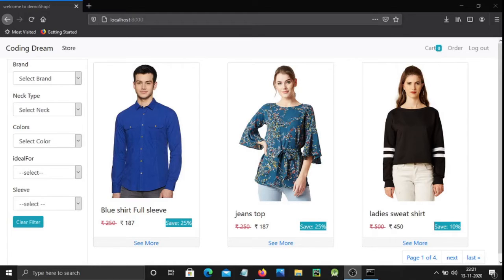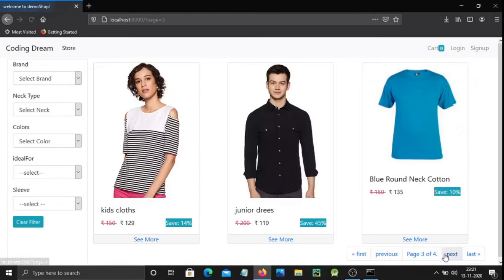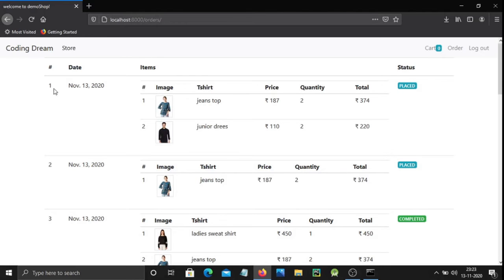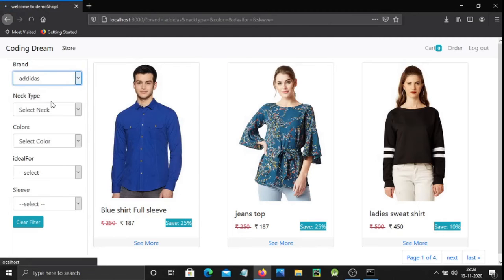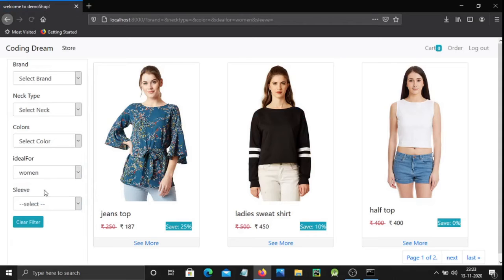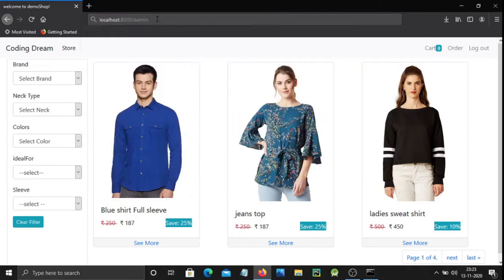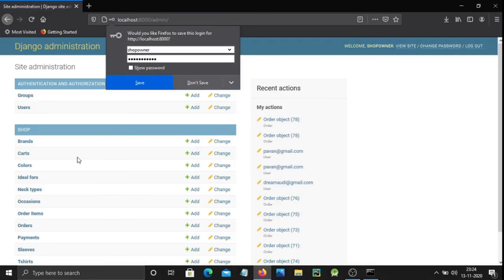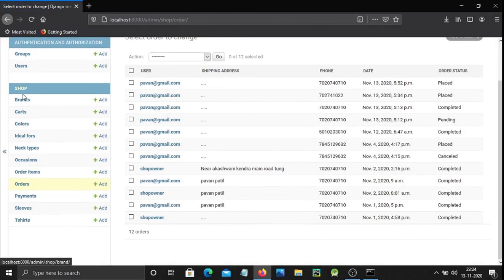Introduction | E-Commerce Website Tutorials | Python | Django | Web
This is a introduction video of a big series of website development course. This website is under development currently and i will complete it parallel with this course and will make a special video on that so please ignore the mistakes.

you want to support me = TRUE